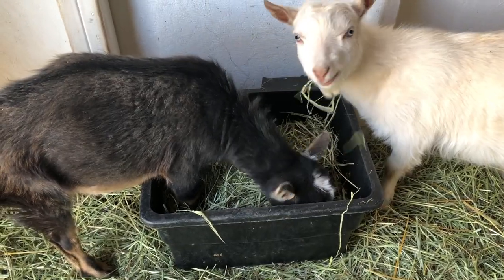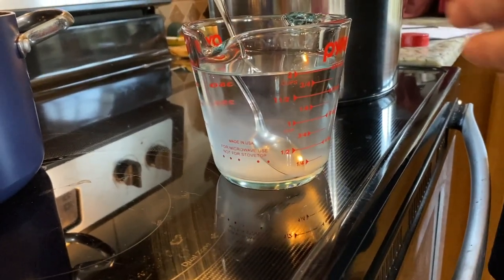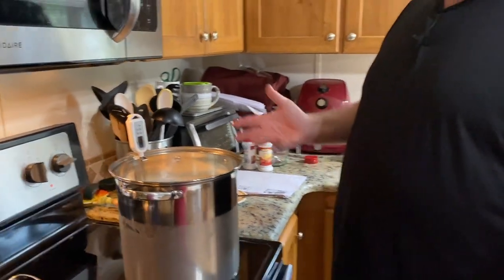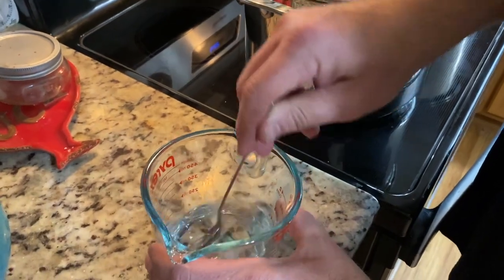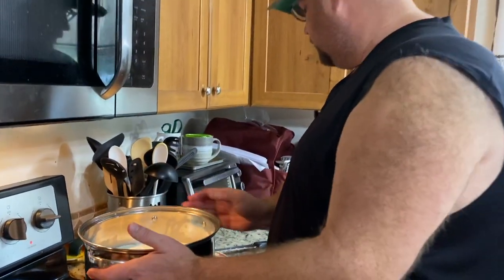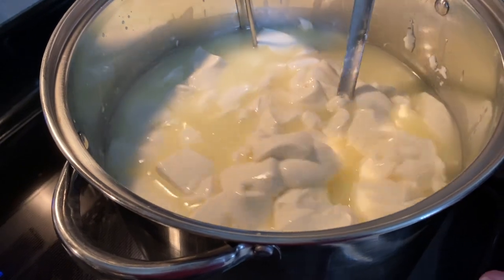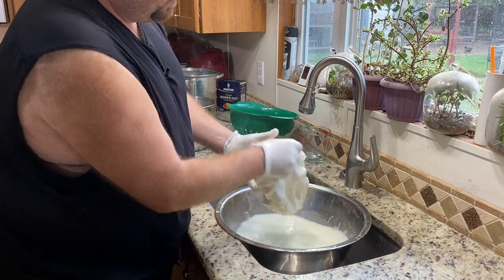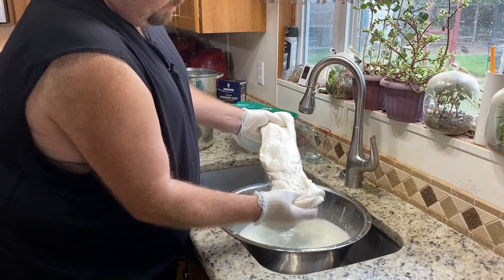Making Mozzarella Cheese with Fresh Goats Milk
One thing we've really been enjoying since we've started milking our Nigerian Dwarf goats is fresh mozzarella cheese. We found a super simple 30 minute recipe for making a delicious mozzarella cheese.

You can find the complete recipe for this mozzarella cheese as well as many others here: